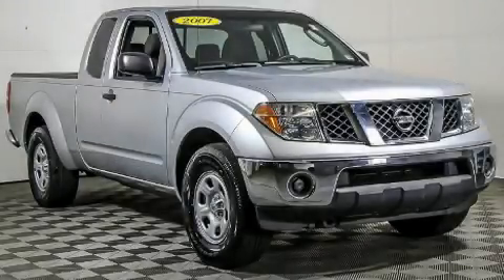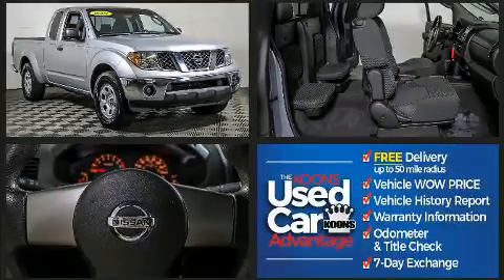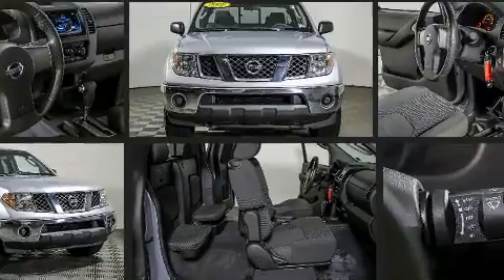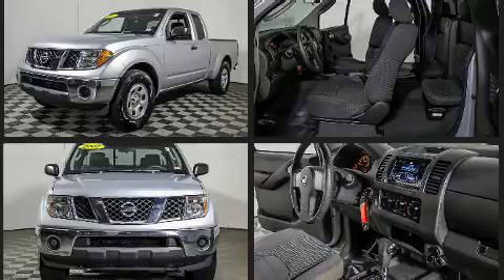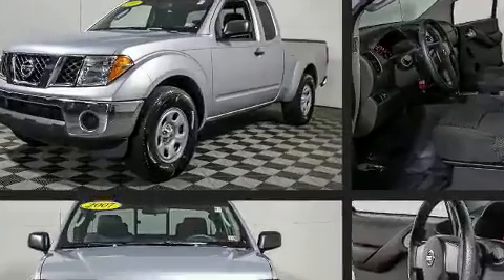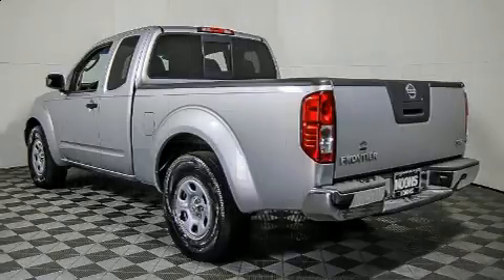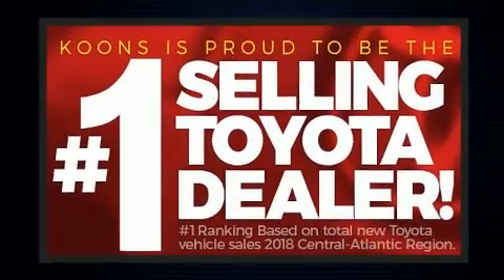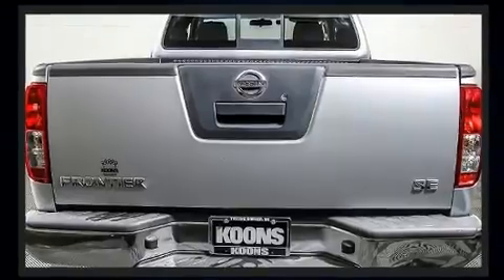2007 Nissan Frontier SE in Vienna, VA 22182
Come test drive this 2007 Nissan Frontier. This 4 door, 4 passenger truck has just over 90,000 miles. It features an automatic transmission, rear-wheel drive, and a 4 liter 6 cylinder engine. All of the premium features expected of a Nissan are offered, including: a tachometer, variably intermittent wipers, a rear step bumper, front bucket seats, tilt steering wheel, and air conditioning. Nissan also prioritized safety and security by including: dual front impact airbags with occupant sensing airbag, anti-whiplash front head restraints, and 4 wheel disc brakes with ABS. A Carfax history report provides you peace of mind by detailing information related to past owners and service records. Our sales reps are extremely helpful & knowledgeable. They'll work with you to find the right vehicle at a price you can afford. Please don't hesitate to give us a call.